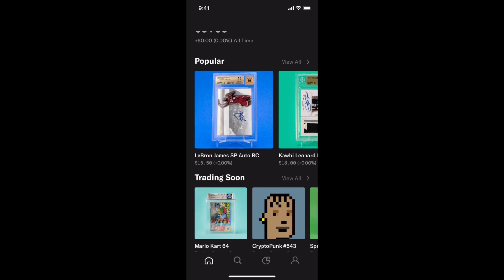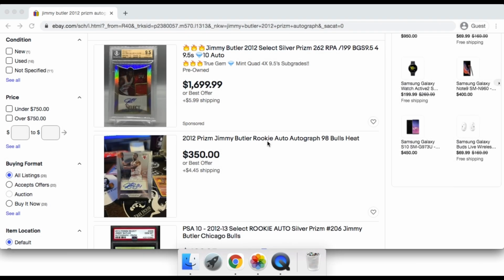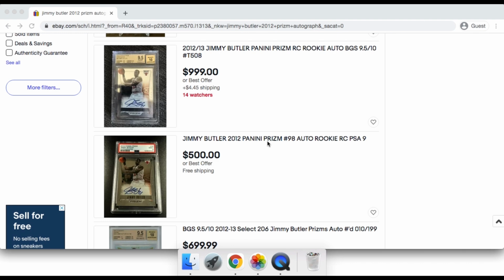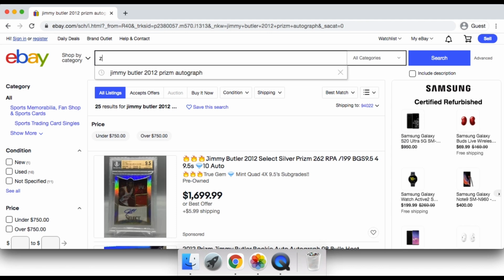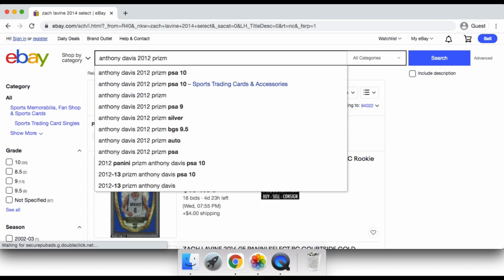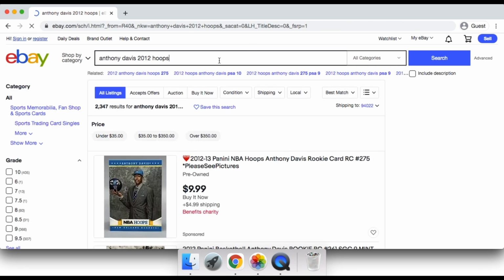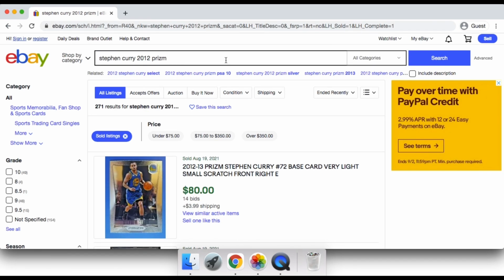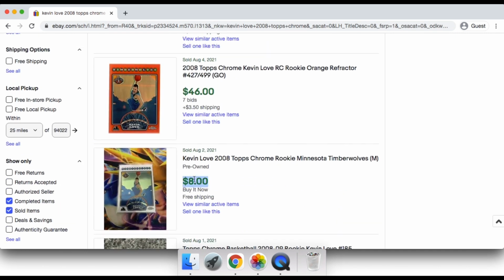5 Basketball Cards to Buy NOW Before Next Season!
] and get your first share free when you fund your account - terms apply.